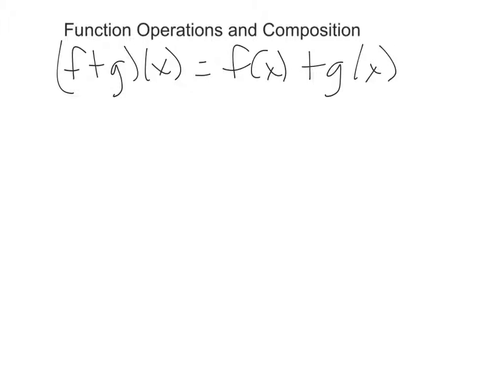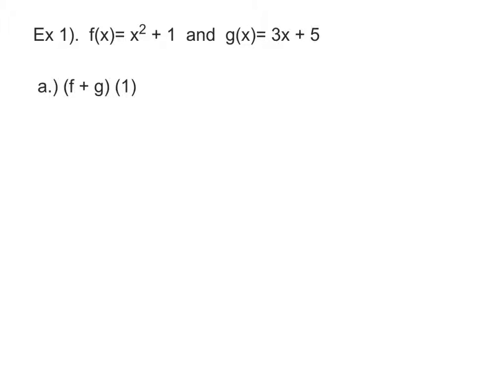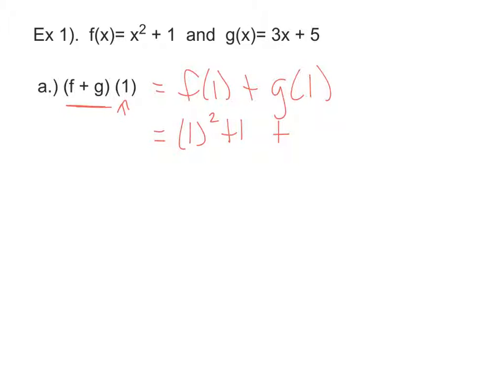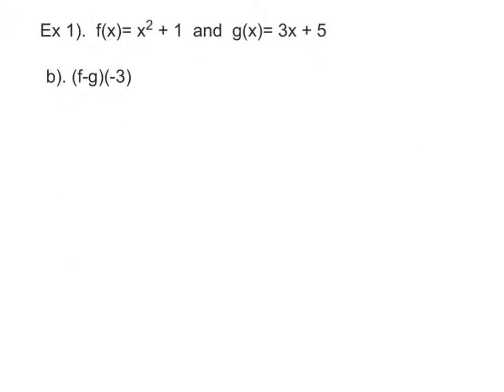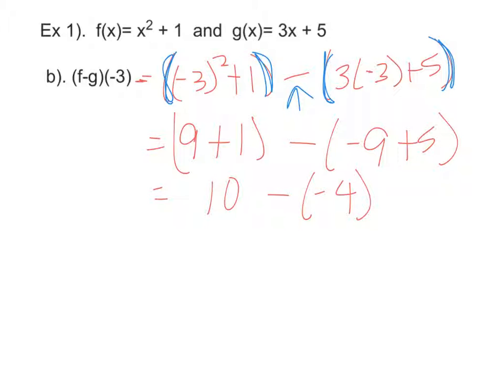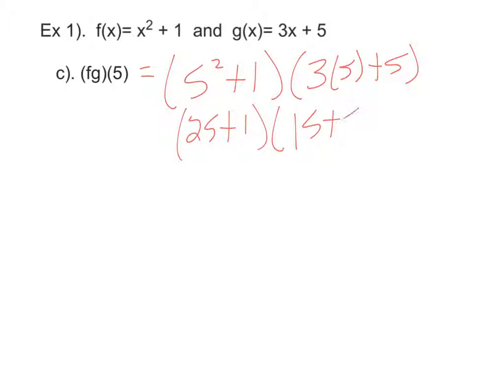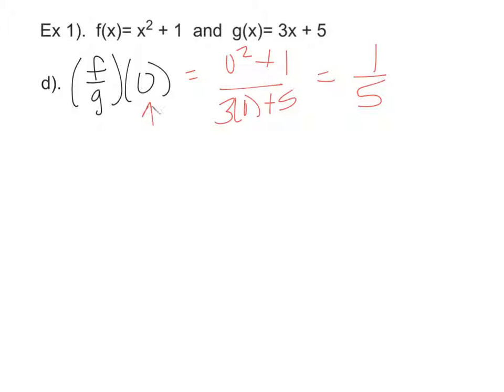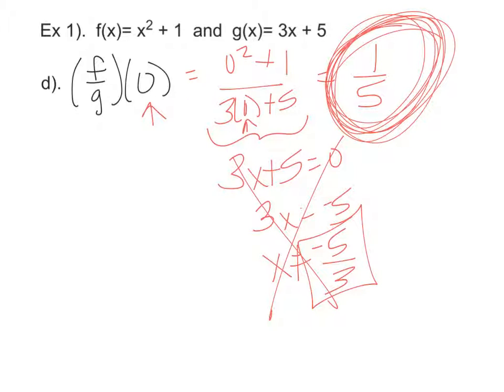intro to function operations